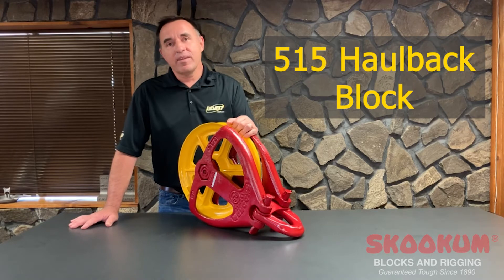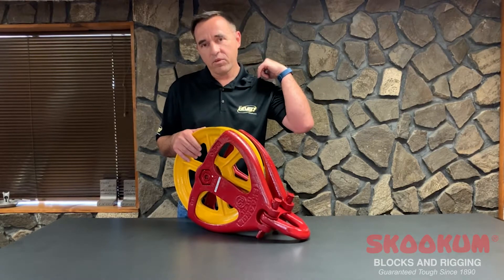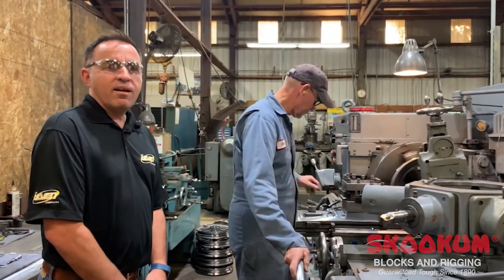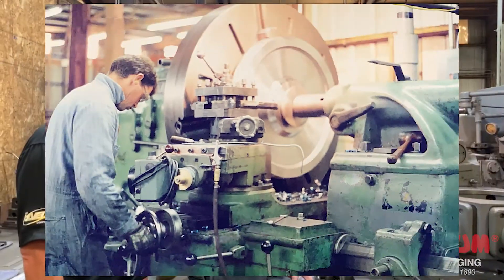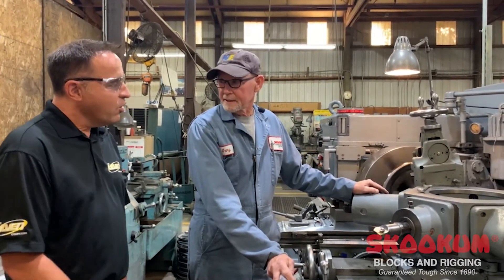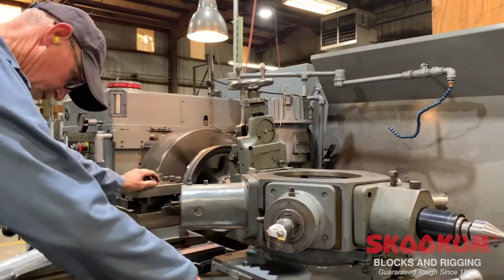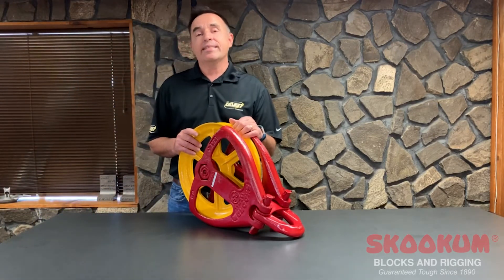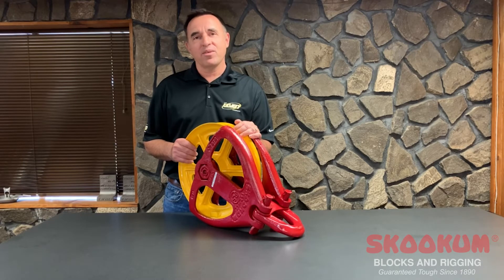Skookum 515 Haulback Block | Rigging with Rick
The Skookum 515 Haulback Block is a logging industry favorite.

Meet even more of the Skookum team in this episode!